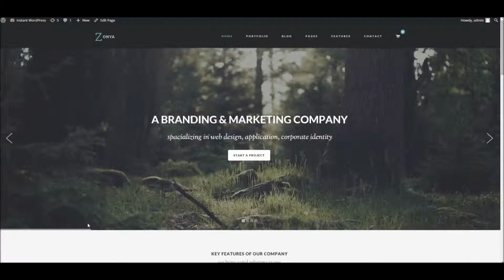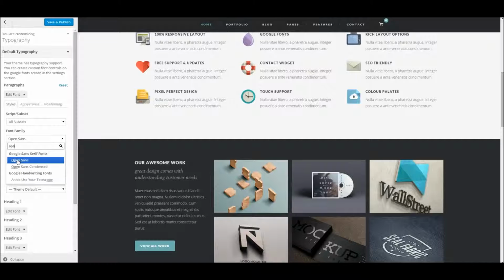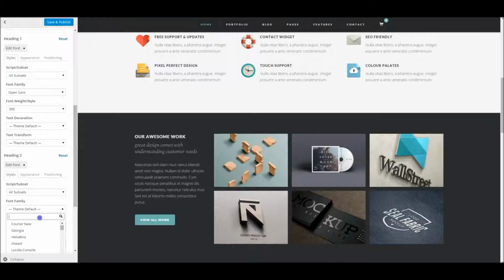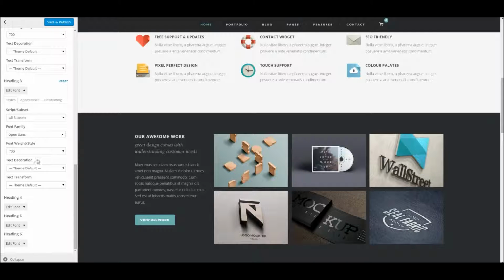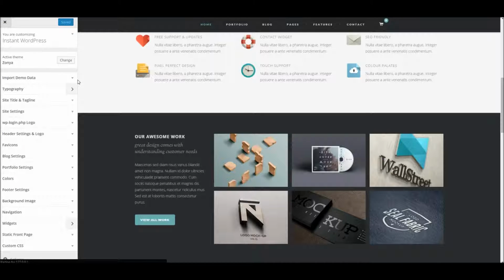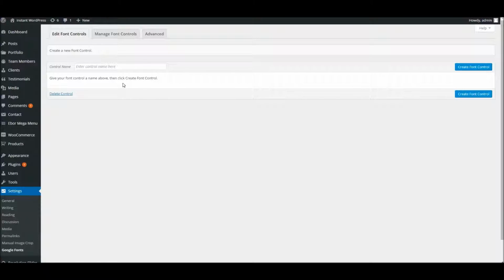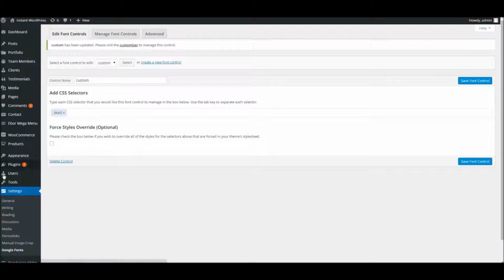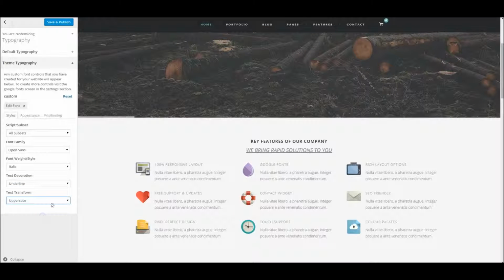Using Easy Google Fonts